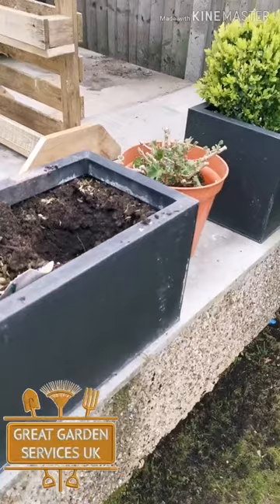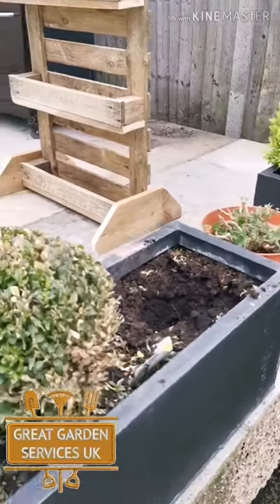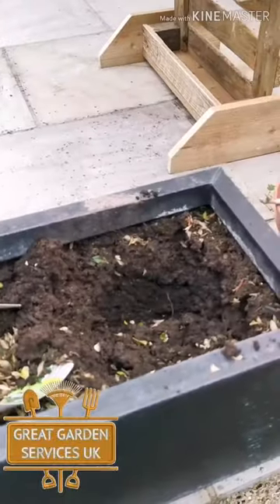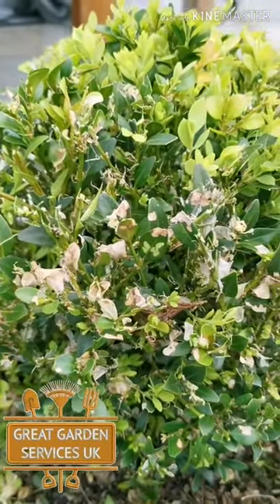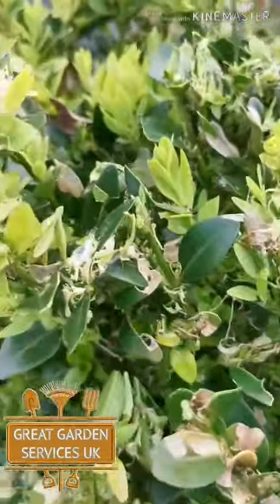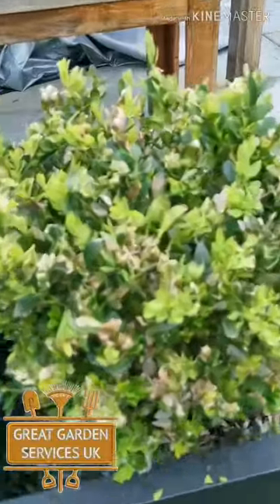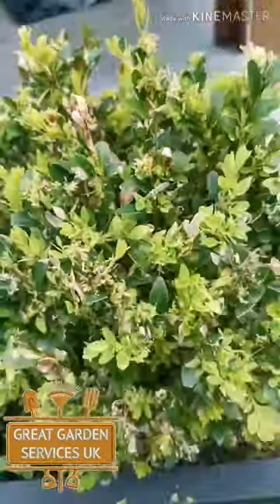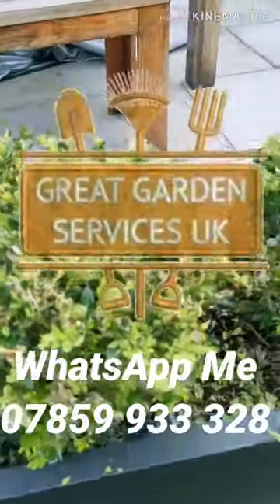URGENT Box Caterpillar 🐛